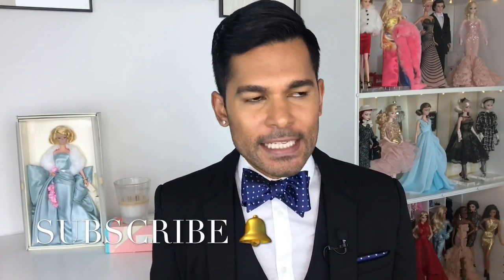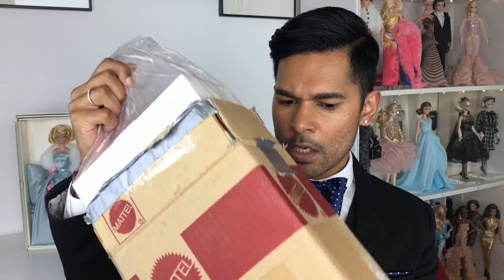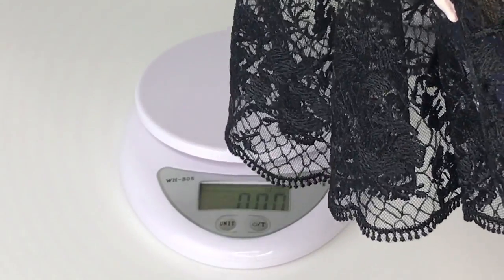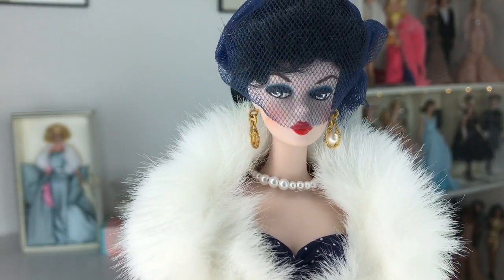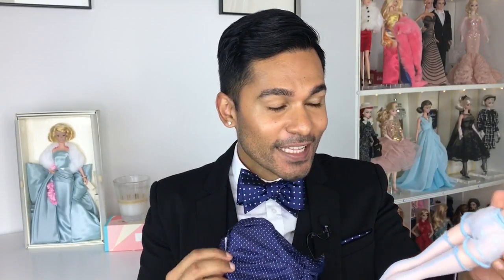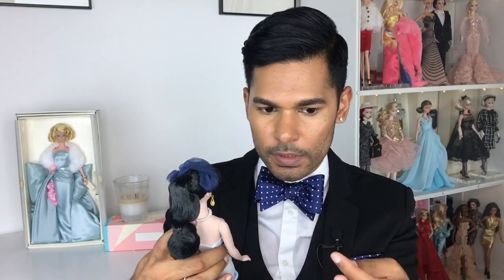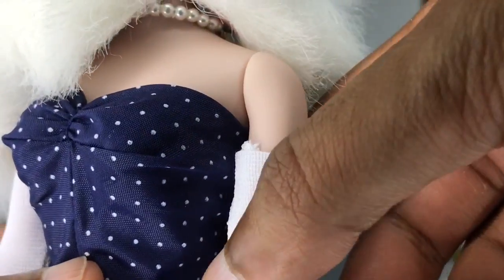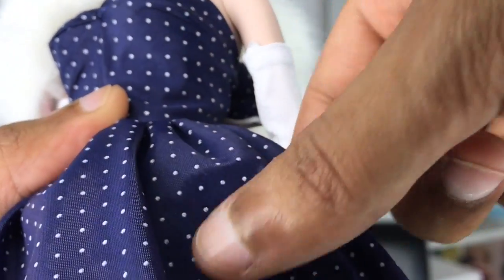GAY PARISIENNE Porcelain Barbie Doll - Barbie Collector - Review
I'm deboxing and reviewing Gay Parisienne Porcelain Barbie from 1991. She's my FIRST porcelain doll and I'm thrilled!

Gay Parisienne Barbie, who first appeared in 1959, perfectly embodies a chic American in Paris. I'm obsessed! J'adore Paris, mon amour!

My doll display unit consists of the following:
- South Shore Axess Collection 4-Shelf Bookcase
- Oak Leaf LED String Lights, Warm White

My First Integrity Toys Doll - RARE FORM 21 Rarity Inspired Doll (my previous video):

xoxo
Suresh